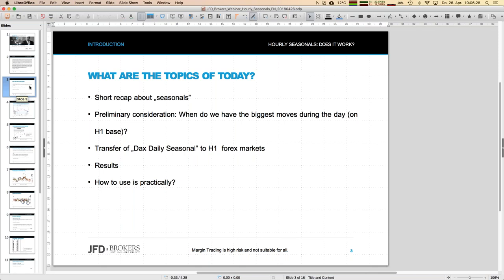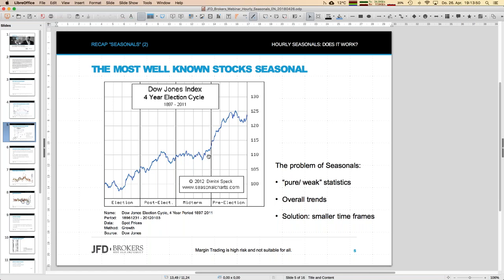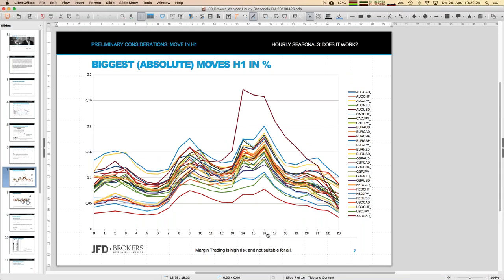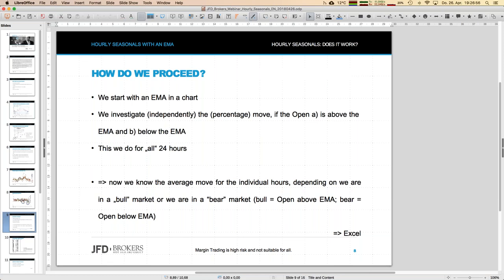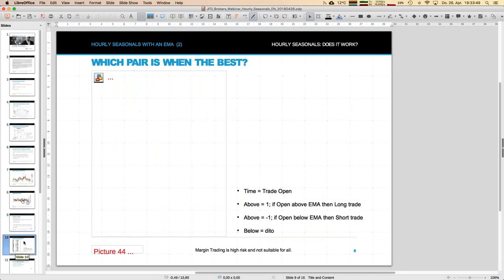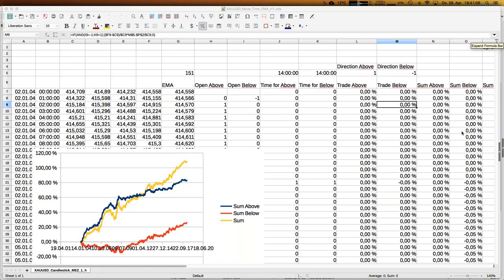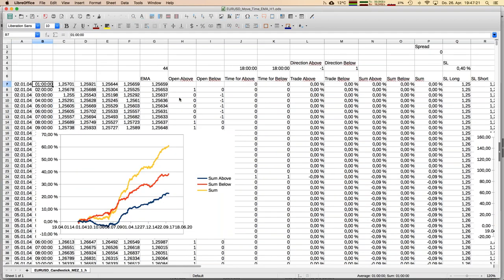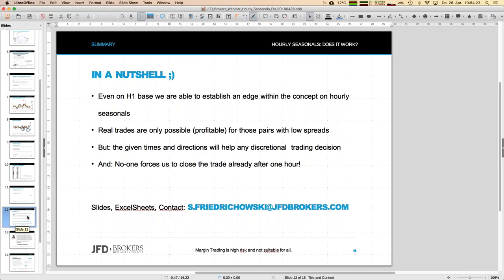Hourly seasonals can this be our next step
We have already developed a quite successful Dax-Day-of-Week trading strategy. Can we do something similar on an hourly chart as well? We will have a close look not only on the Dax, but on other underlyings as well.